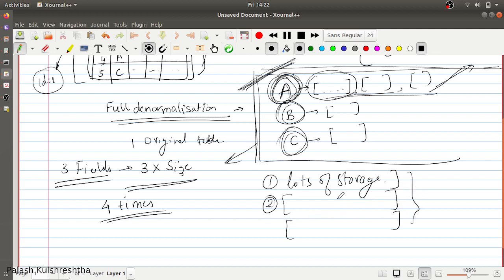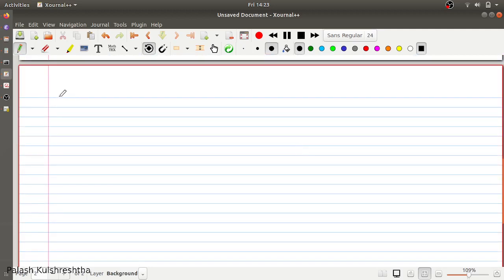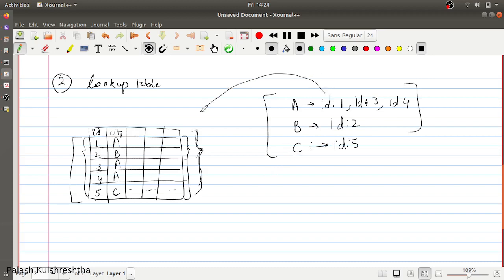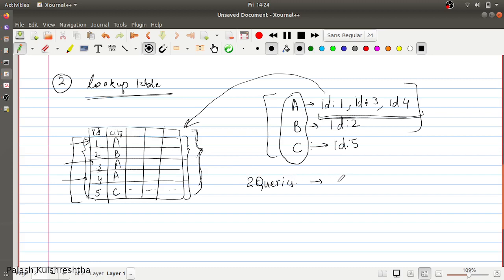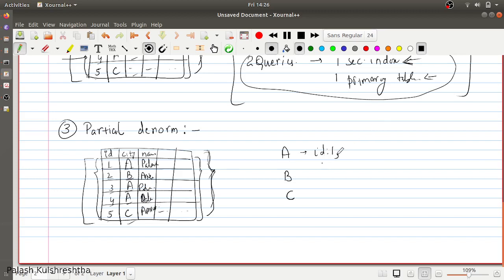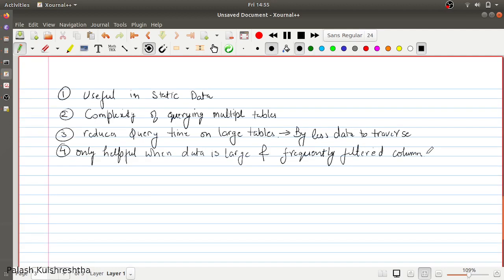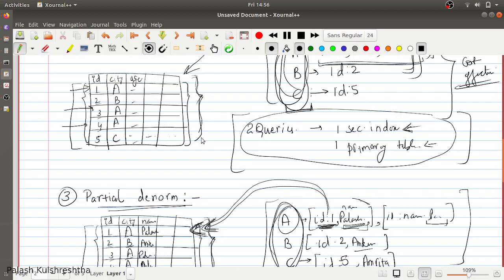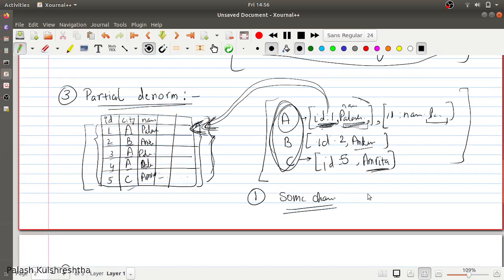Index table pattern || System and architecture design series